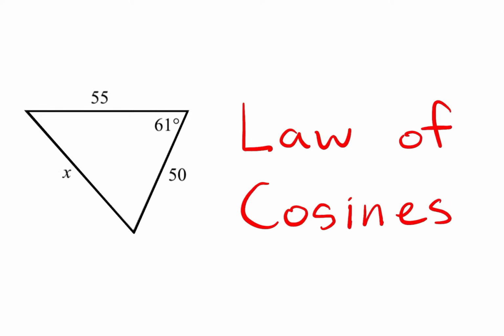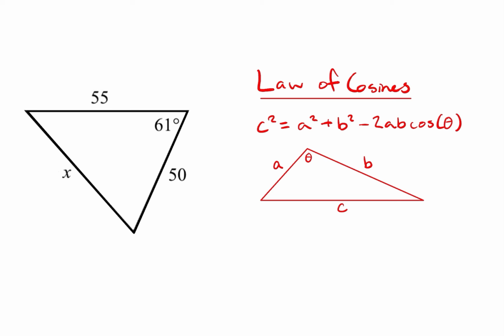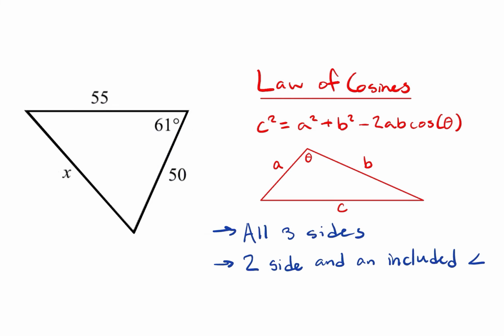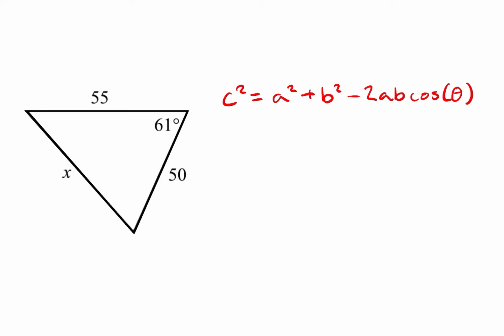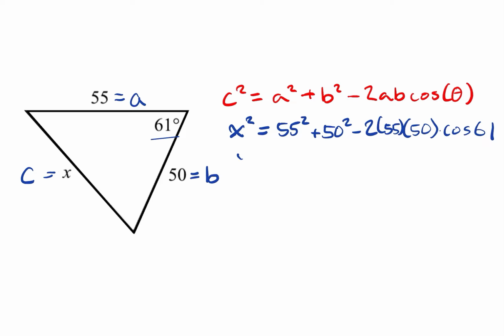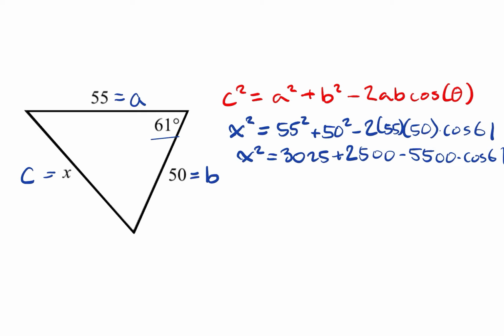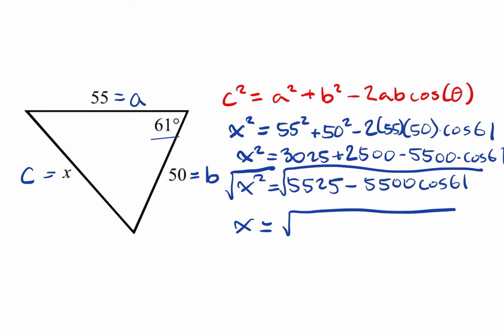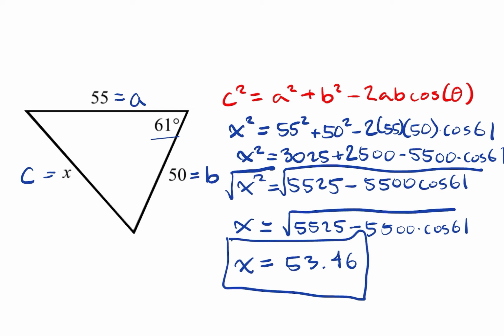How to Solve Non-Right Triangles - Law of Cosines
Subtitles are recommended! Learn how to solve non-right triangles using the Law of Cosines, which is an important law in mathematics.